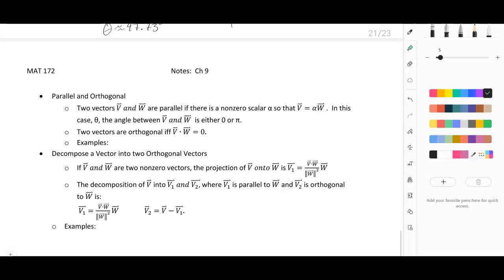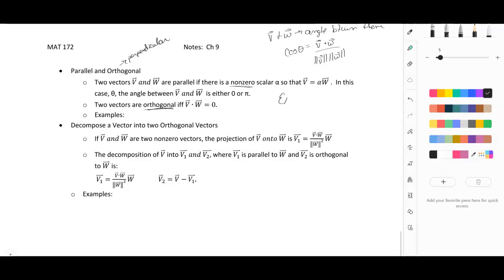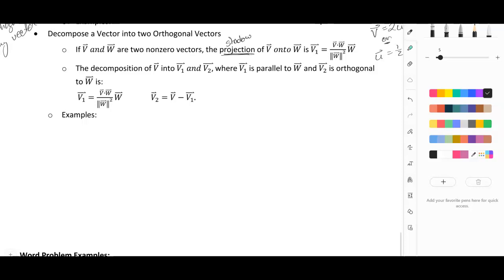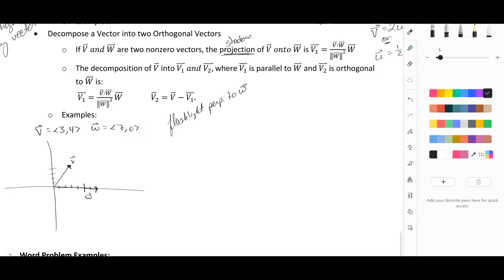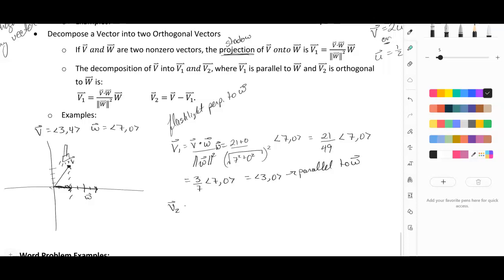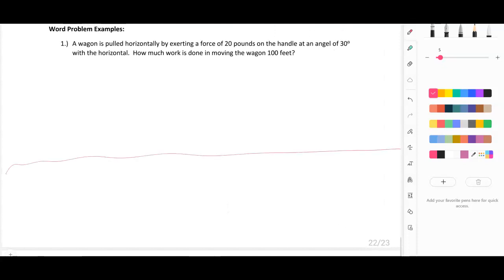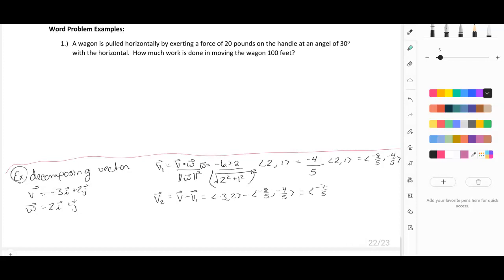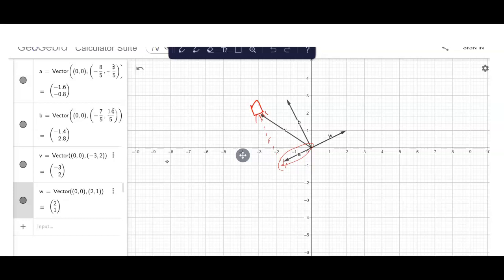MAT 172 Section 9.5 pt 2